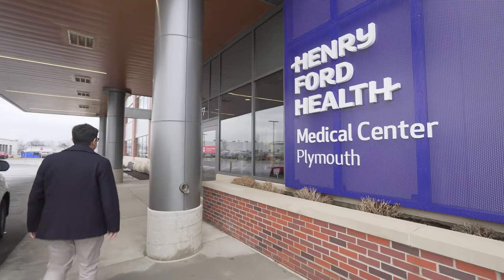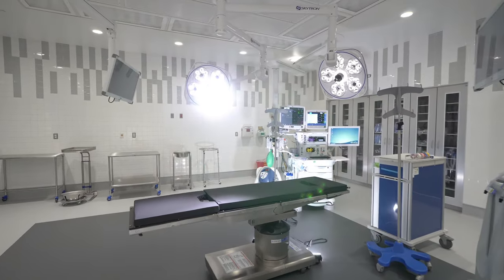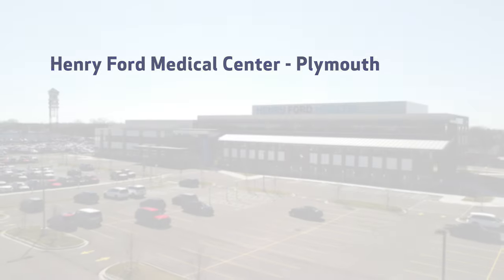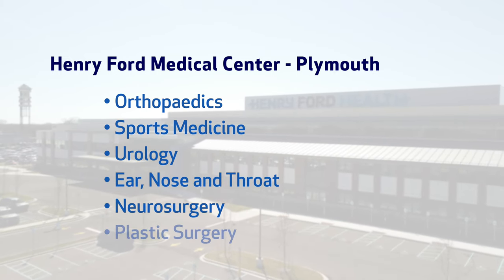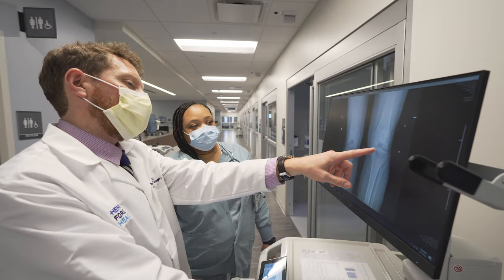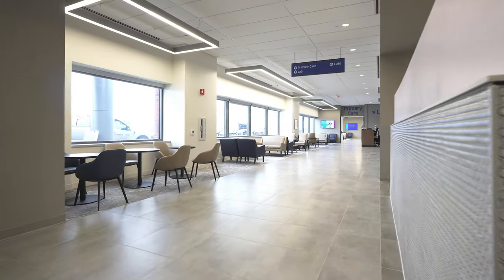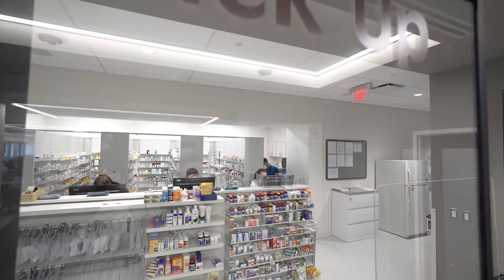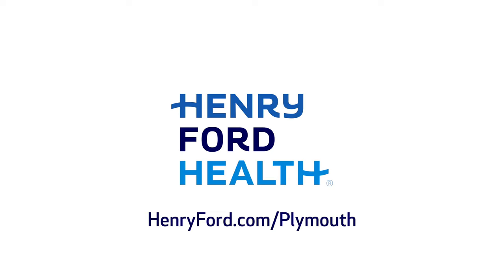Henry Ford Medical Center - Plymouth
Welcome to Henry Ford Medical Center in Plymouth. With a state-of-the-art Ambulatory Surgery Center featuring two fully-equipped operating rooms, we aim to provide our patients with better access to timely procedures.

Our advanced technology and well-equipped facilities are designed to support your care needs effectively. The services offered at our outpatient surgery center span across various medical disciplines, including Orthopeadics, Sports Medicine, Urology, Ear Nose and Throat, Neurosurgery, and Plastic Surgery.

In addition to excellent medical care, we pride ourselves on providing a comfortable and healing environment for our patients. We offer private rooms for pre-and post-surgery, ensuring optimal recovery and privacy. Family members can utilize our large, comfortable waiting room. Also, we offer convenient same-day medication refills at our on-site pharmacy.

But that's not all! Henry Ford Medical Center - Plymouth offers comprehensive healthcare services, including access to primary care, specialty care, and emergency medicine. Our newest medical center, equipped with cutting-edge facilities, aims to improve the health and wellness of your family and the entire community. We provide an easy-access emergency room, a full-service lab, and a pharmacy for all your medical needs. Our convenient radiology services are backed by top physicians and specialists committed to your health.

The Henry Ford Medical Center Plymouth is conveniently located with easy access and parking, situated near the heart of Plymouth. To learn more about our services and facilities, please visit our